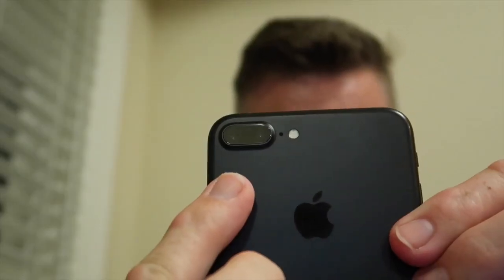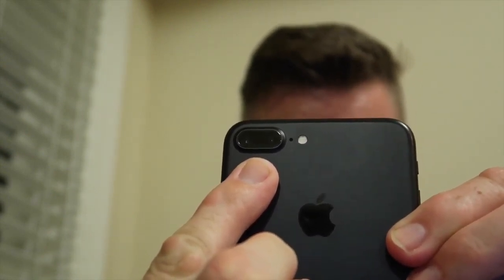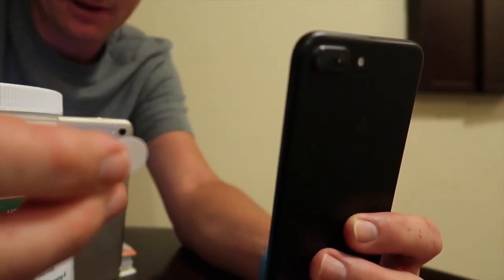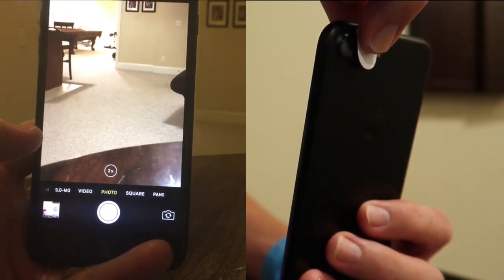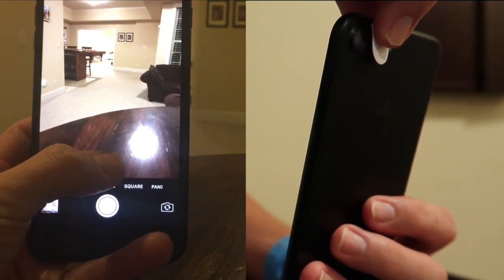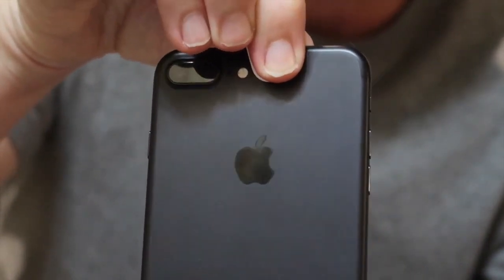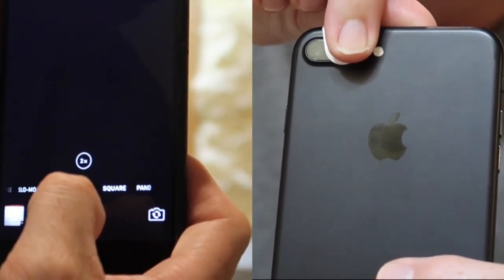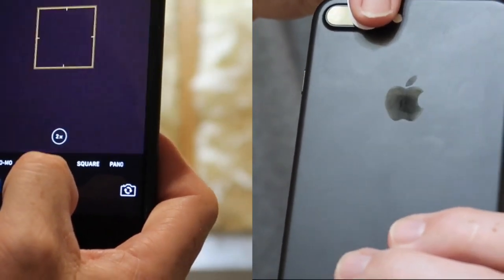Surprising fact about the iPhone 7 Plus telephoto lens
The iPhone 7 Plus comes with two cameras: a wide angle camera for 1x operation and a telephoto lens for 2x optical zoom. Except, when it doesn't. The telephoto lens is not always used in 2x mode. This video explains why.